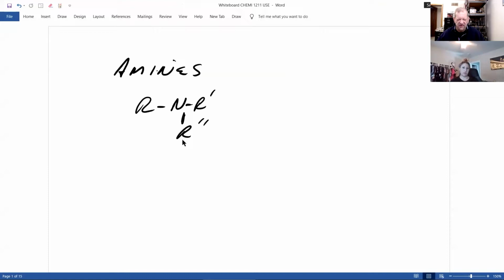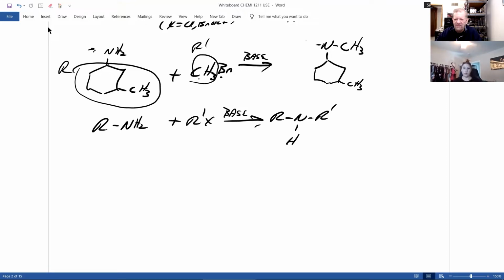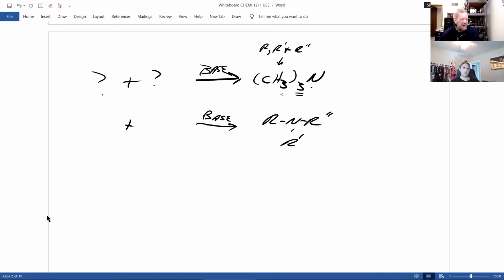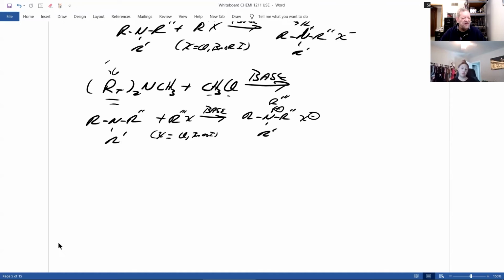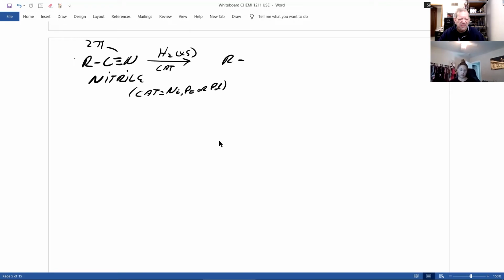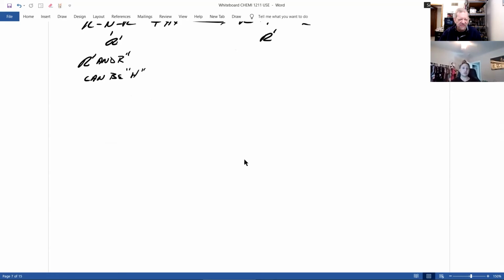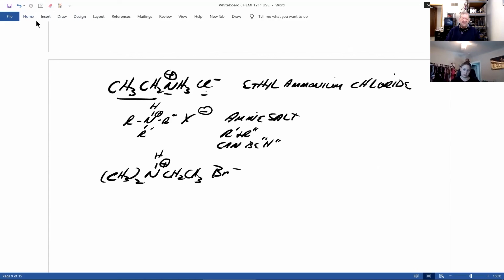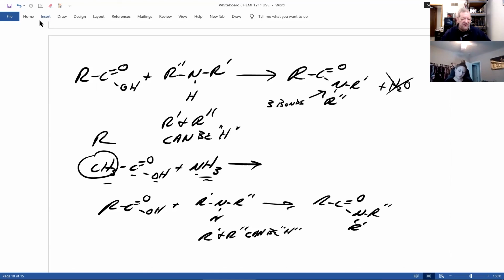20220328 CHM 170 Zoom Meeting Week #9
Topics: synthesis of amines via nucleophilic attack of alkyl halides, synthesis of quaternary ammonium salts, synthesis of primary amines from nitriles, reaction of amines with acids, nomenclature of amine salts, amides introduction